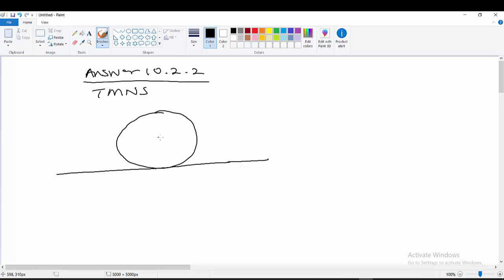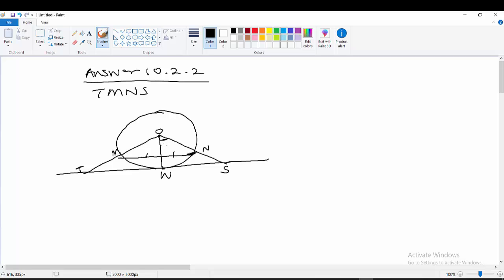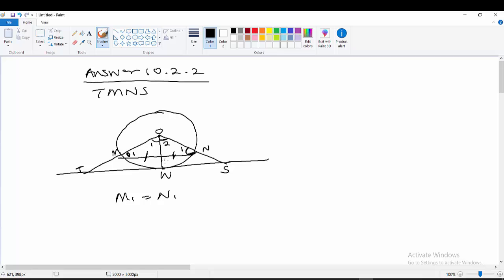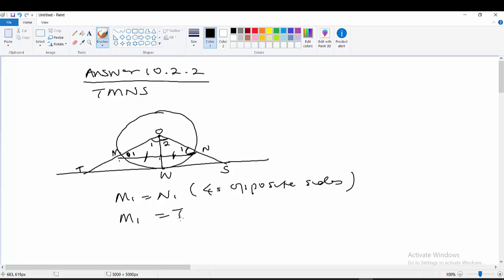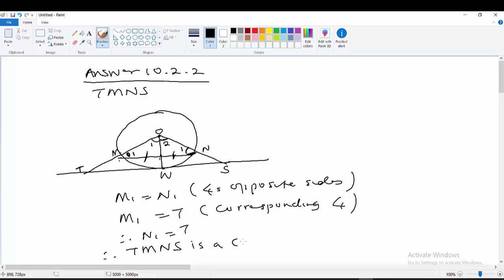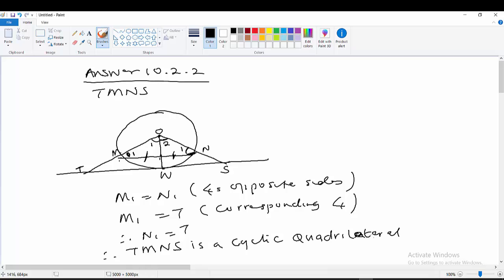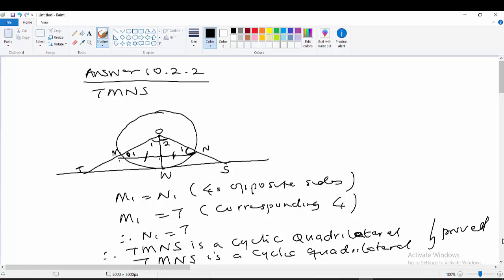Past Matric Exam Video Solution November 2017 Paper 2 A10.2.2